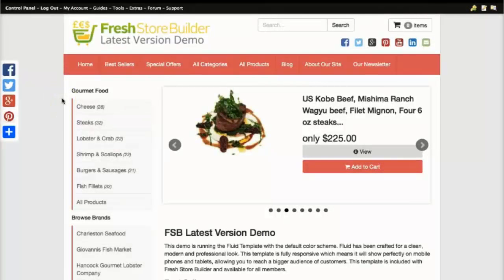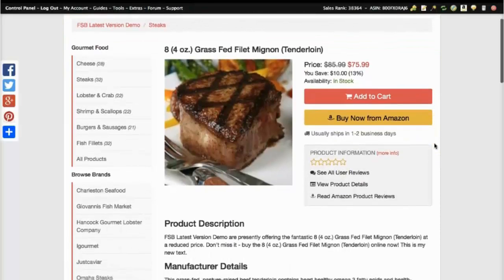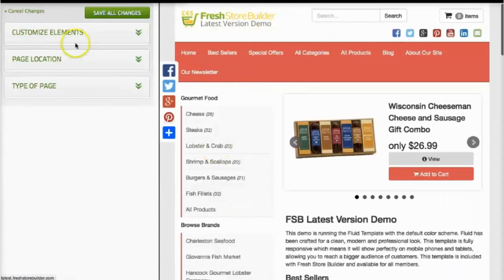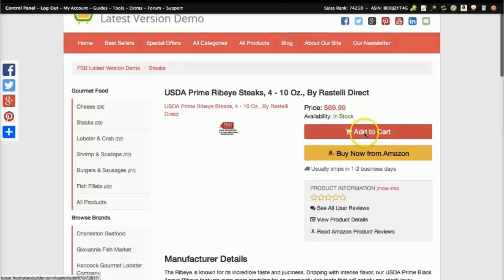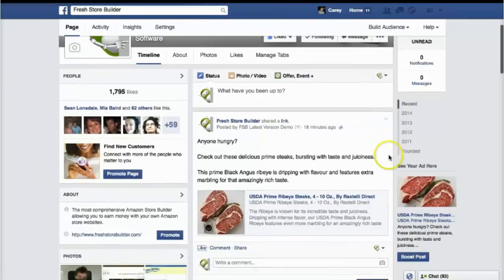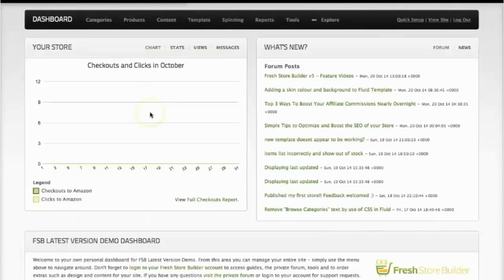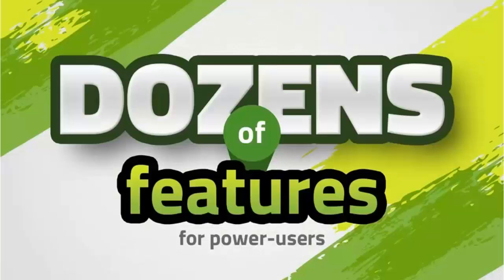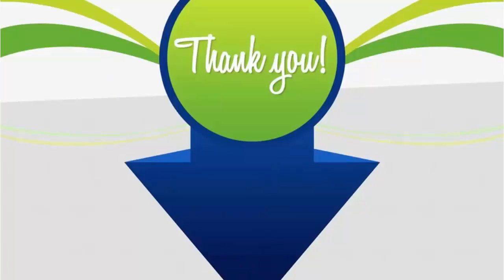Fresh Store Builder v6 Review ► A PASSIVE $8000/MONTH BUSINESS "Fresh Store Builder v6"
DISCOVER HOW ONE MAN'S LED TO A PASSIVE $8000/MONTH BUSINESS

Fresh Store Builder v6 is The Ultimate 30 Minute Amazon Store Set Up 1x And Run Hands-Free Forever, Or Flip Into Manual and Customise EVERYTHING.

Fresh Store Builder v6 may be the easiest and greatest way to setup your Amazon stores. And Fresh Store Builder v6 comes complete with additional features than all other.

Easy installer and quick setup: you will be installed and operating in under half an hourSpin rewriter integration: spin product descriptions for added unique contentEdit ANY content: improving organic search rankings and increasing trafficProduct search: what it really says on the tin..

Did you Find me By Any of These Search Terms Below?